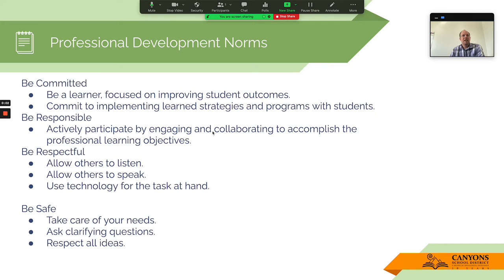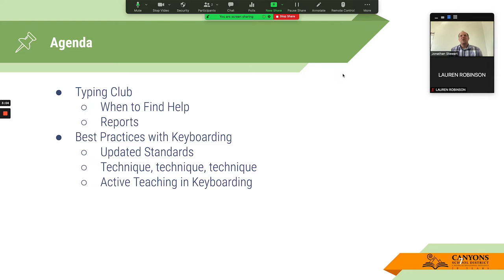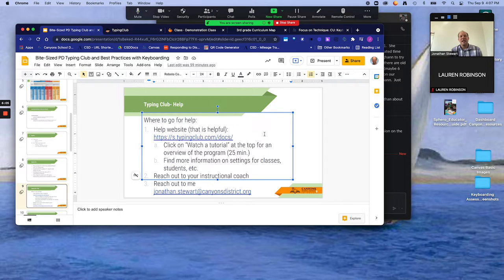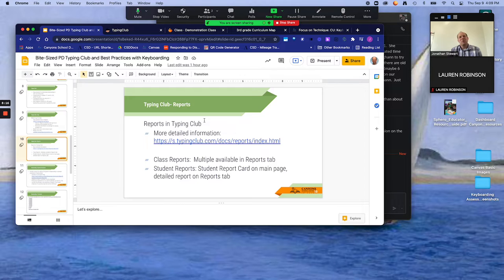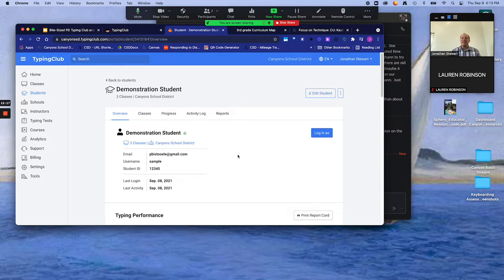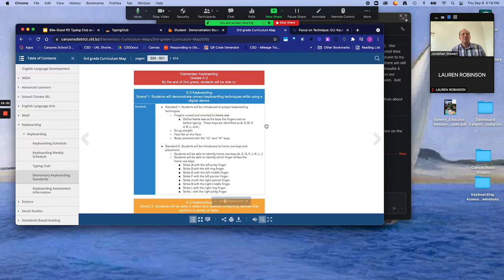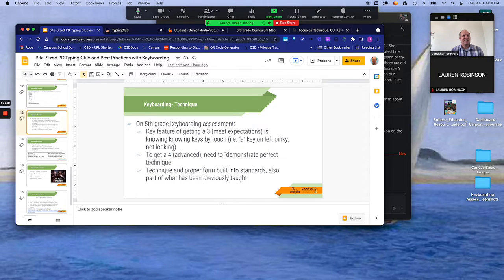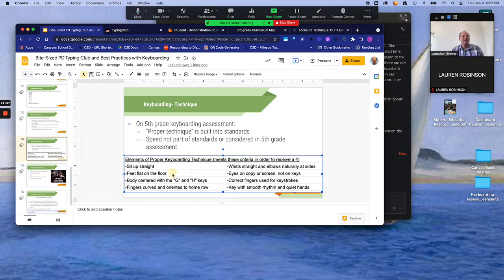Bite Sized PD- Keyboarding Best Practices